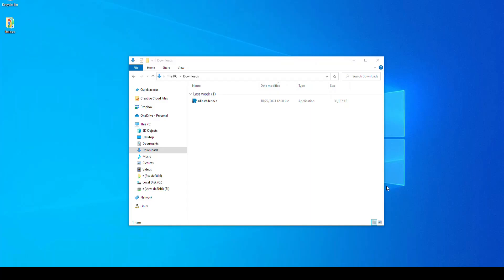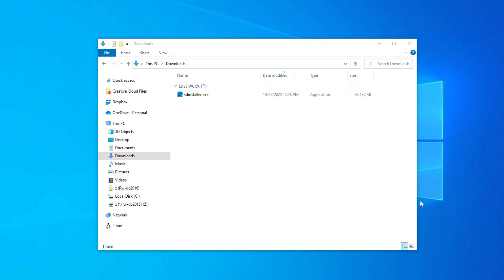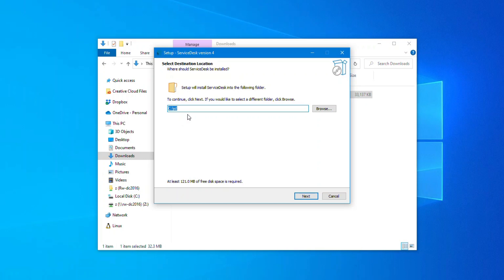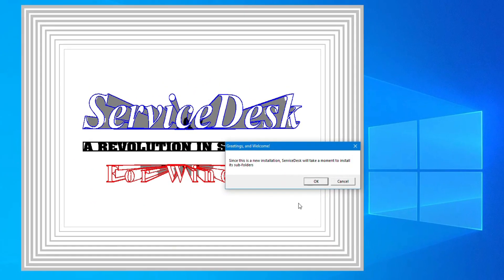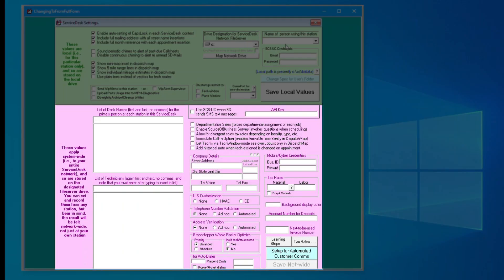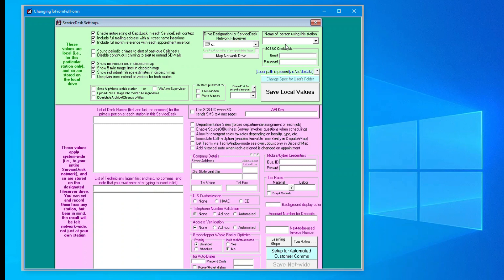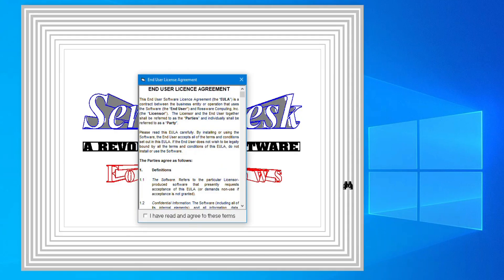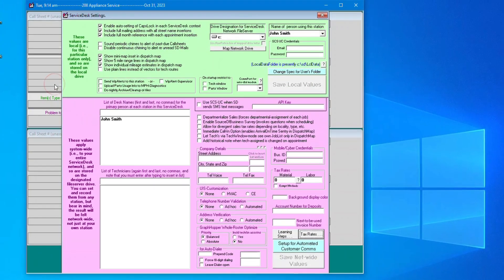Lesson 1 - Installation and Setup of ServiceDesk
This guide shows how to install and setup Servicedesk.